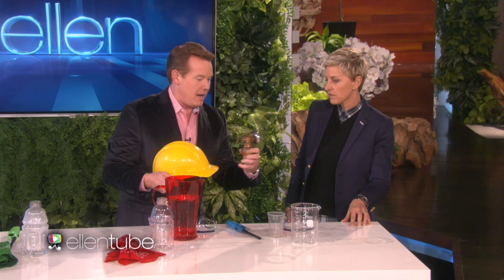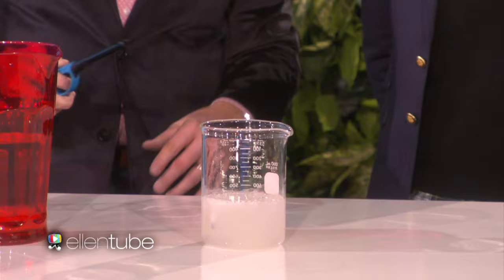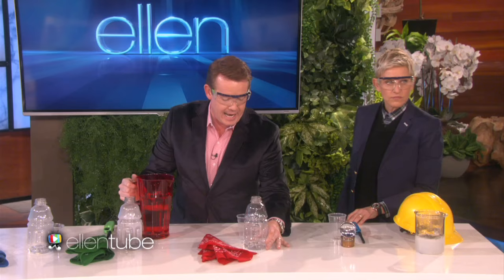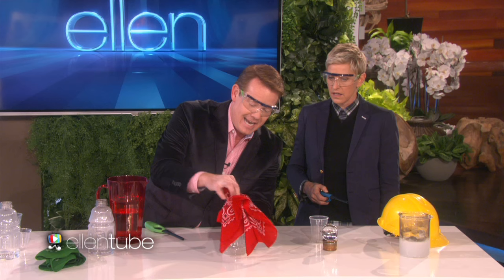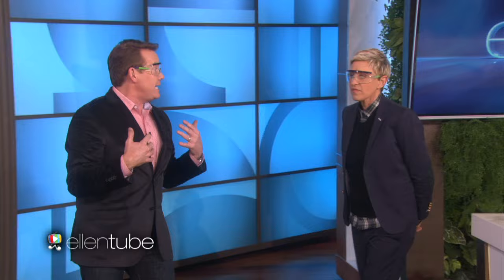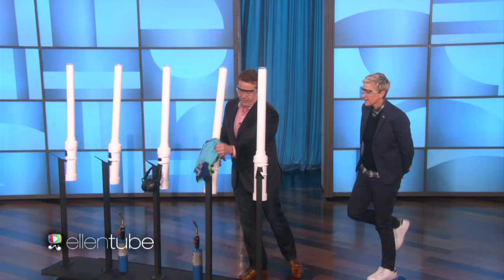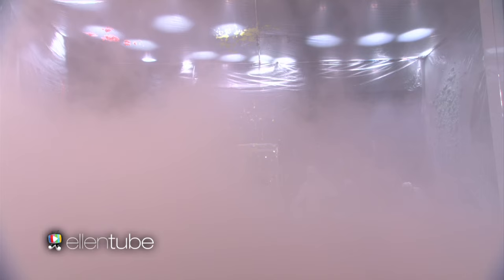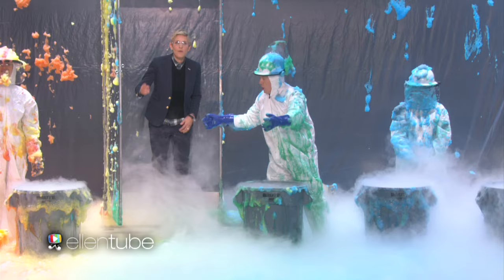Steve Spangler's Biggest Experiment Yet!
Ellen's favorite science guy is back with more fun experiments for Ellen and her audience. Don't forget your safety goggles!